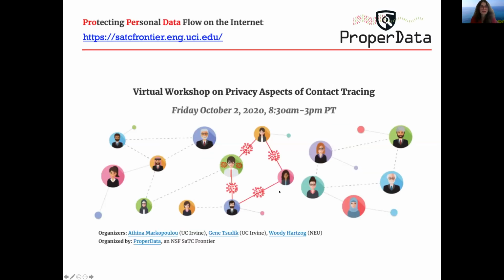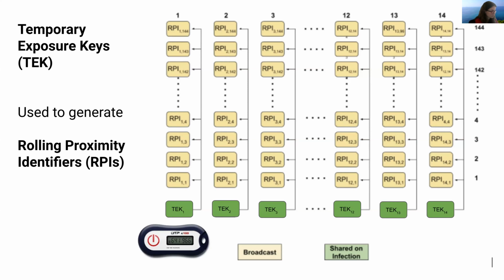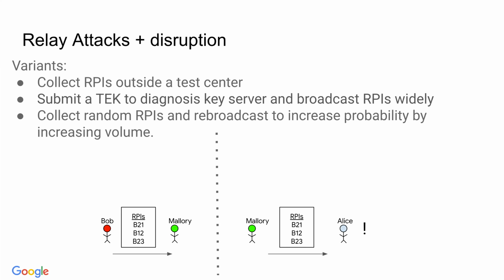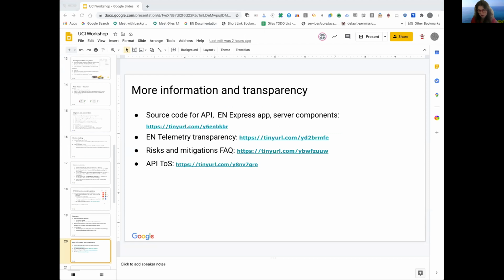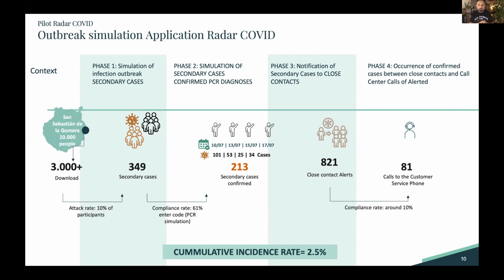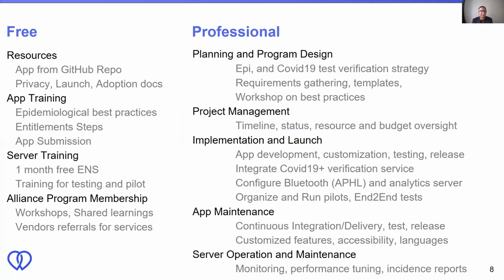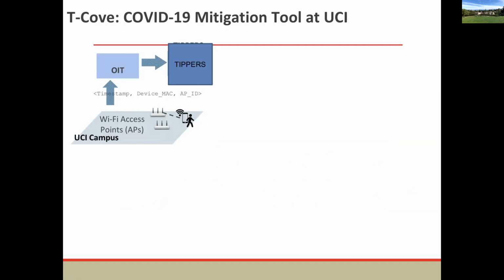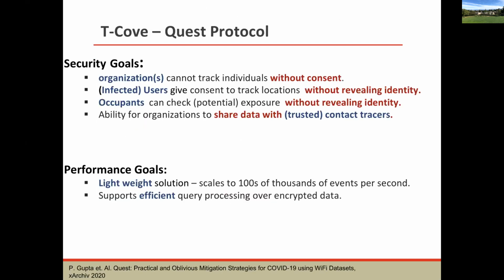Session I: Contact Tracing Systems - Privacy Aspects of Contact Tracing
Session chair: Athina Markopoulou

The workshop is organized by the team of ProperData an NSF SaTC Frontier project.

Mobile devices and networking technologies are useful tools in the battle against Covid19, especially for digital contact tracing and risk assessment. In this workshop, we will discuss recent developments in this rapidly evolving area, with a particular focus on privacy aspects. The workshop brings together participants with technical background (networking, security and privacy, and related areas), as well as policy expertise (data protection, disease surveillance and other information-related aspects of public health).